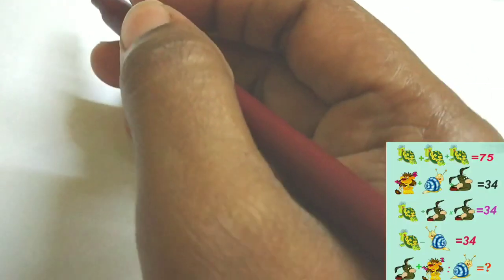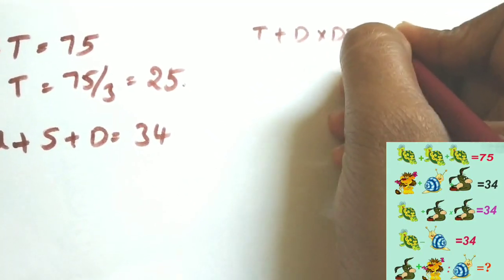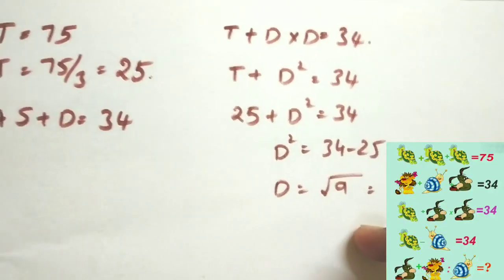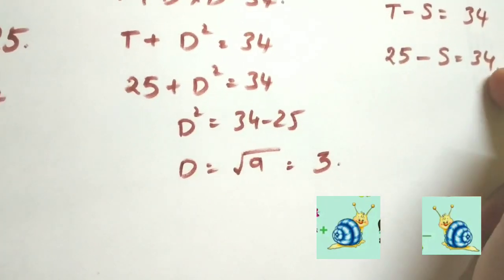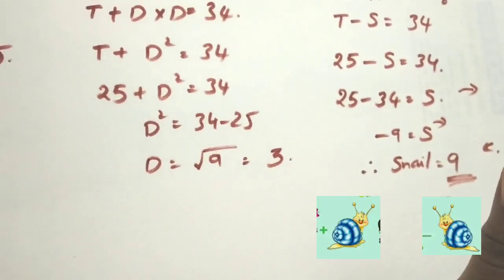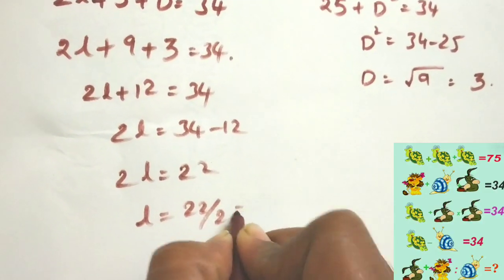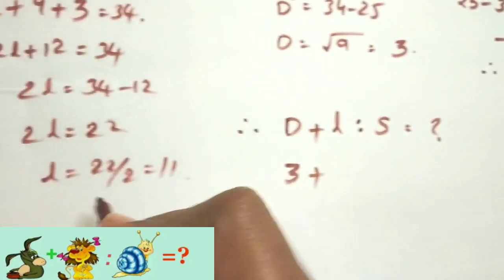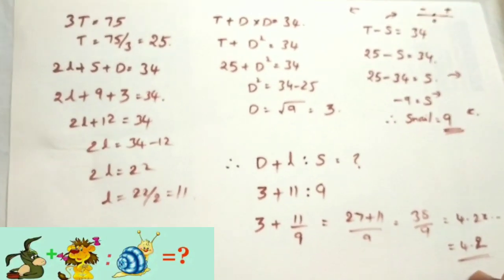Hard puzzle | maths puzzle question models with answers | test ur brain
maths puzzles with answers| what'sup viral puzzle| Math puzzle question models | hard puzzle | IQ test | how to solve puzzles | what's up viral puzzles | Brain Teasers | only for genius

It will improve your thinking skills 🤔🤔🤔🤔